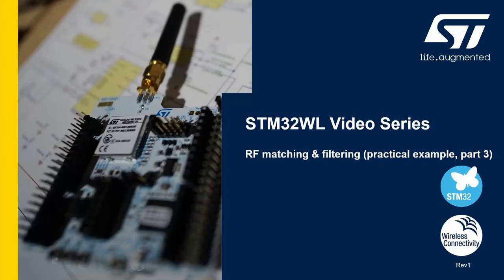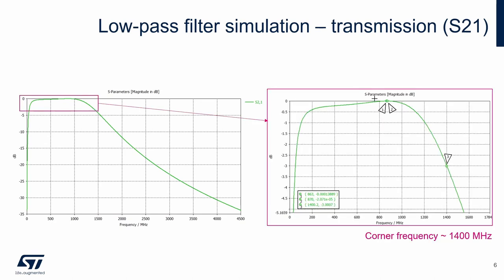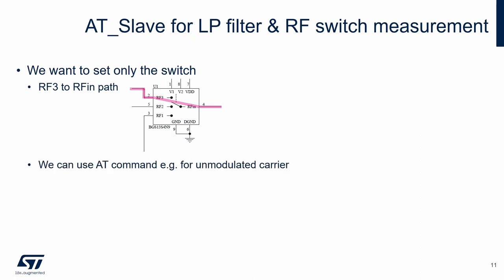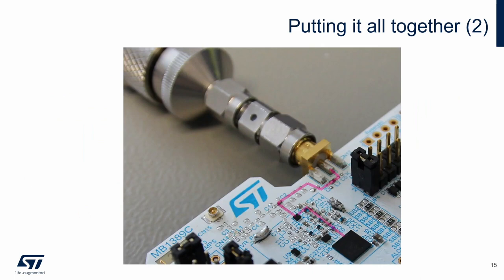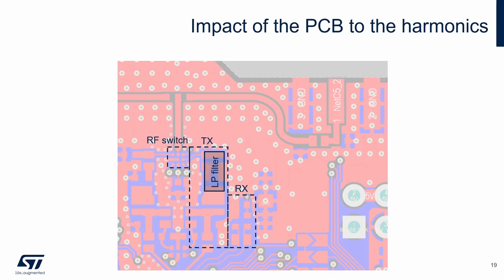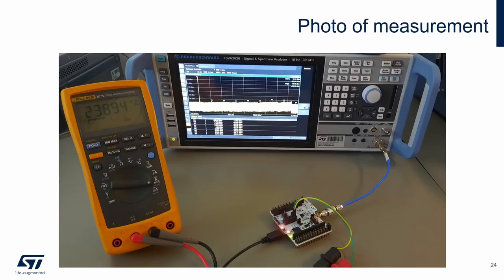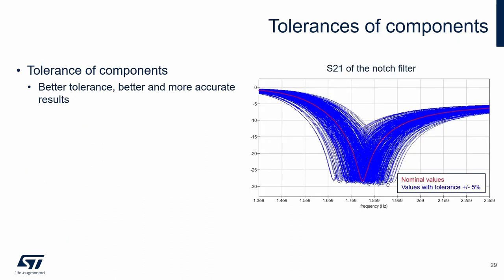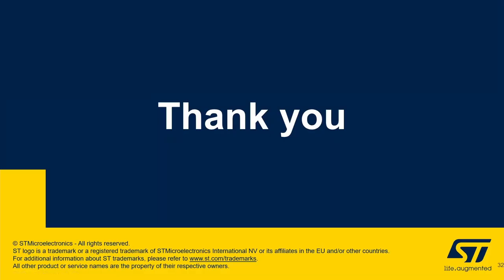STM32WL hardware and RF guidelines - RF matching & filtering. Practical example, part 3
The video shows practical example about RF matching of STM32WL.
It focuses on low-pass filter, RF switch and antenna matching network.